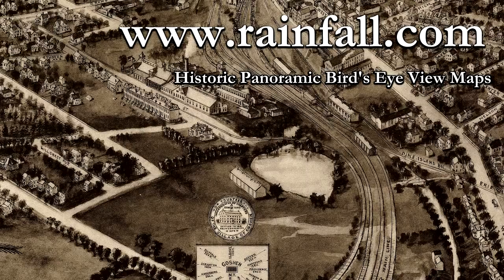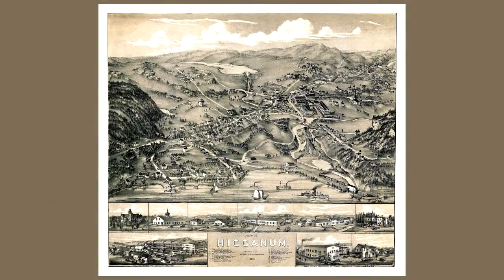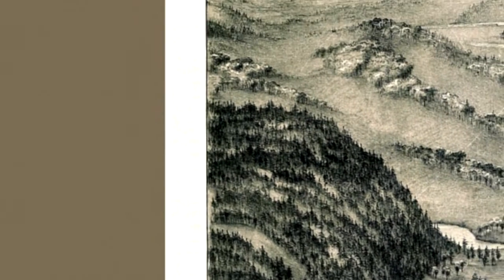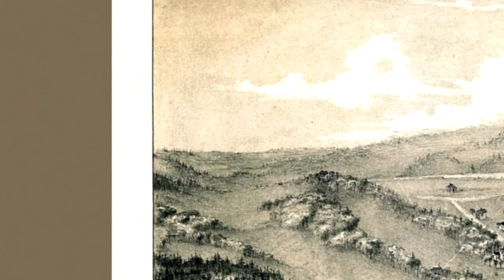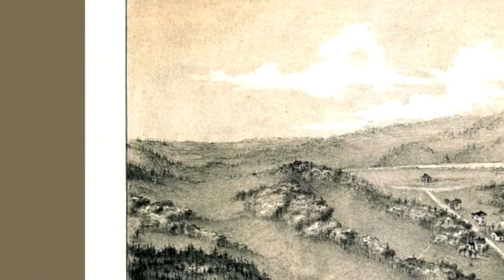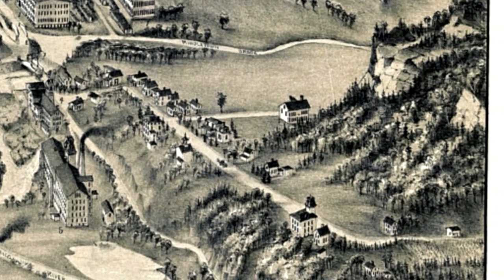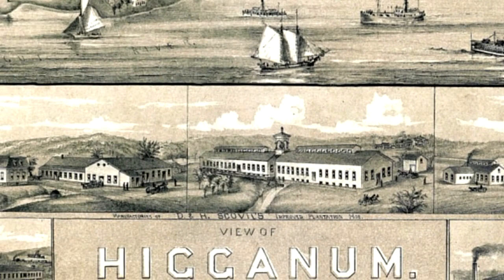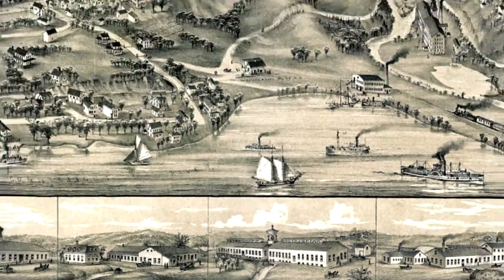Higganum Connecticut 1881 Panoramic Bird's Eye View Map 7450